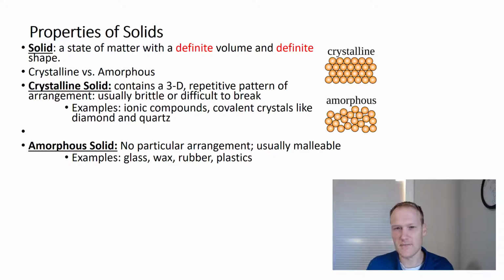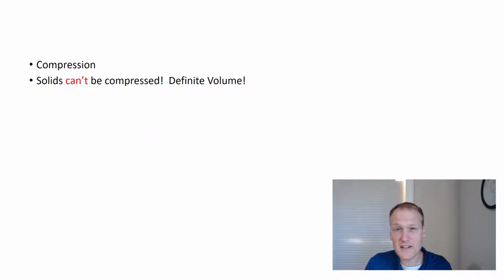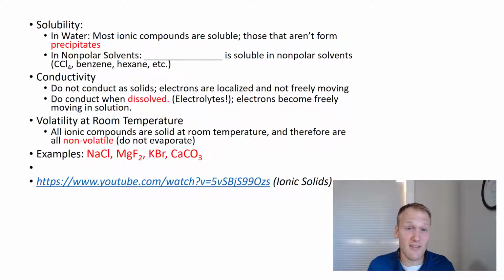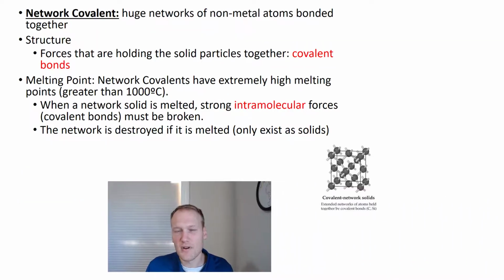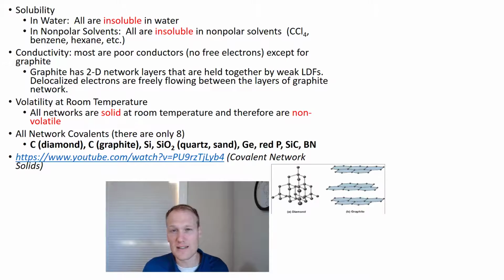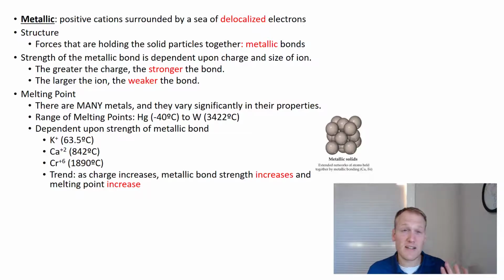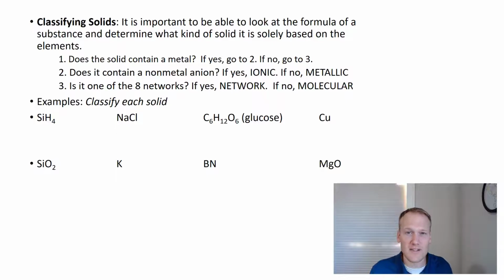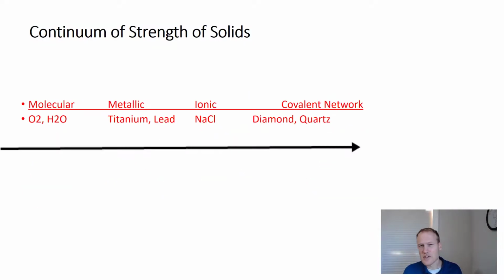Chem I - 12.4 - Solids